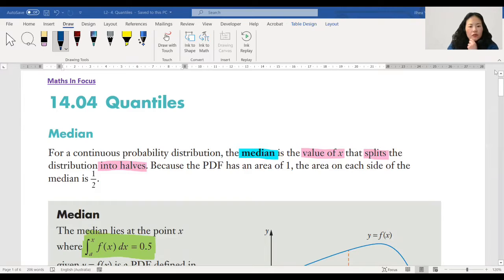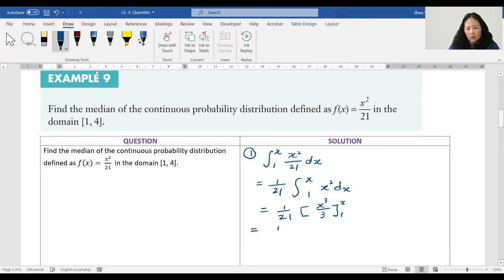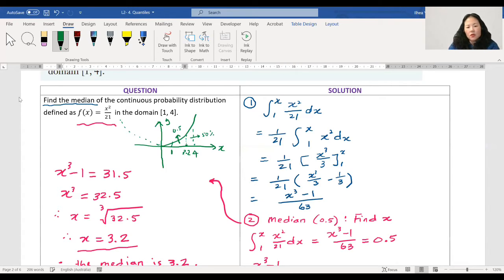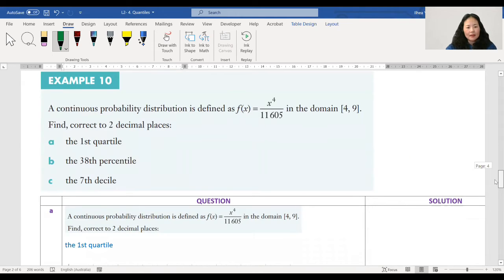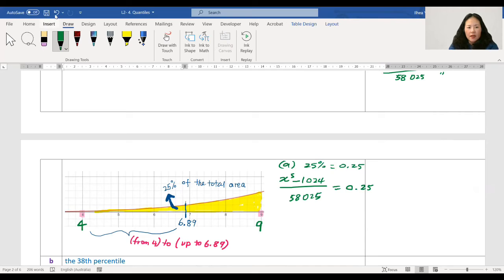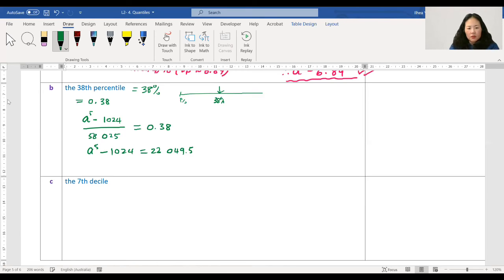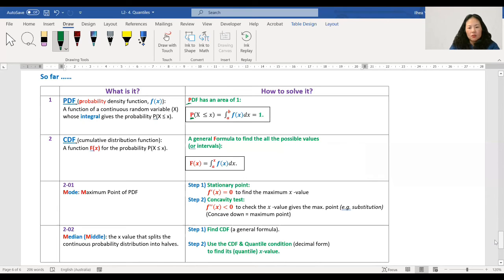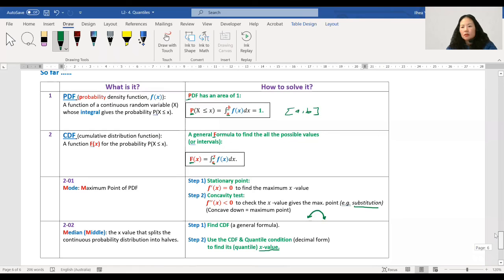ADV) 4. Quantiles